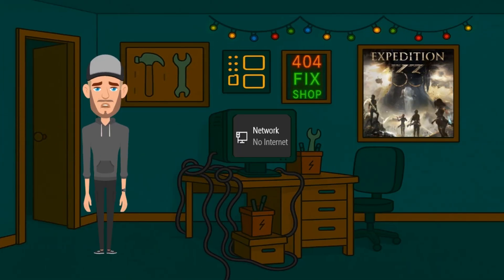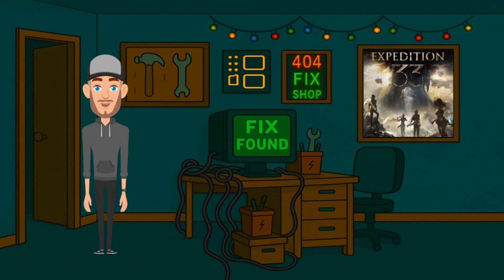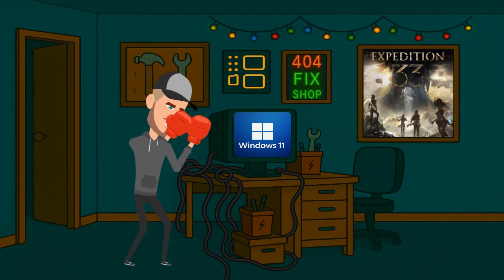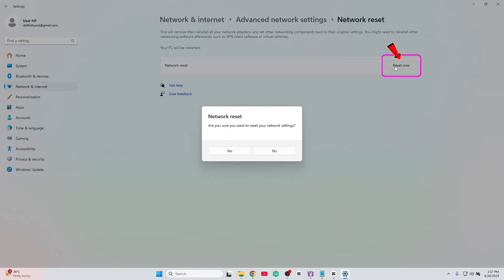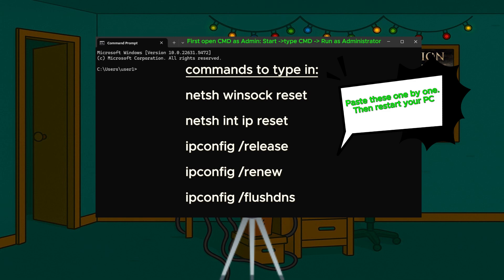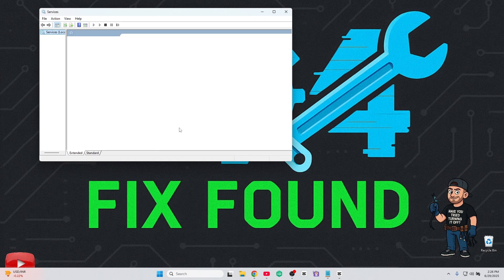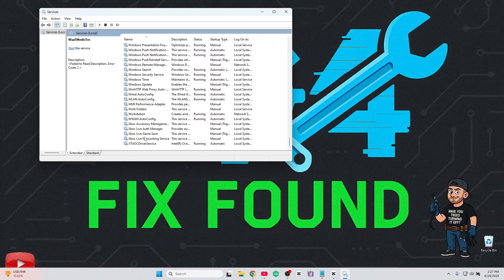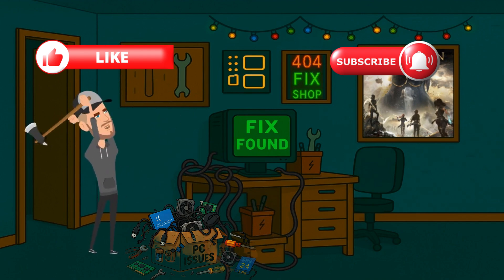Internet Not Working in Windows 11? DO THIS Before You Smash Your Router!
🚫 LAN Not Working in Windows 11? Here’s the REAL FIX! 🧰
Are you connected with an Ethernet cable but still seeing “No Internet”? Don’t worry – Fixer 404 is here to rescue your connection!

In this video, we’ll walk you through step-by-step solutions to fix LAN issues in Windows 11, including:

✅ Basic cable checks
✅ Disabling & enabling network adapters
✅ Updating network drivers
✅ Resetting network settings
✅ Running CMD commands
✅ Ensuring critical services are running

Whether it's a hardware issue or a sneaky setting, you’ll get back online fast.

💬 Comment with your issue – Fixer 404 might feature it in the next fix!

Timestamps:
00:00 – Intro
00:20 – Check the basics
01:00 – Disable & re-enable adapter
01:30 – Update drivers
02:10 – Network reset
02:40 – CMD fix
03:30 – Service check
04:00 – Final test + outro